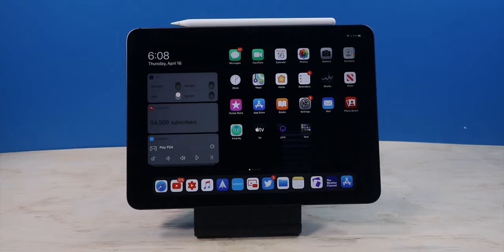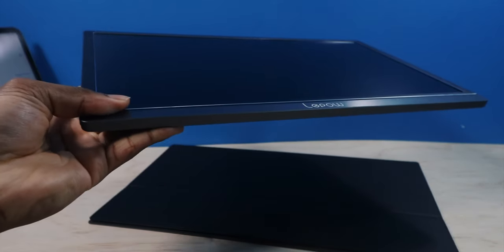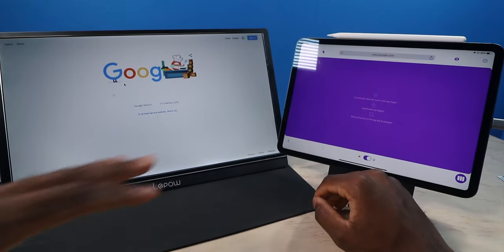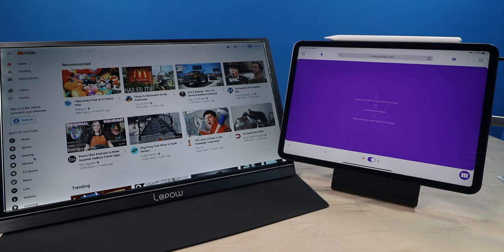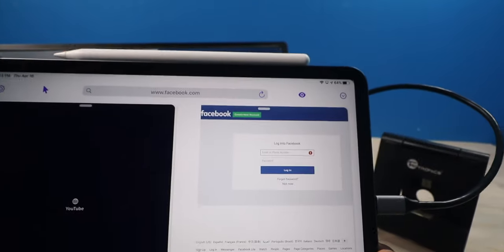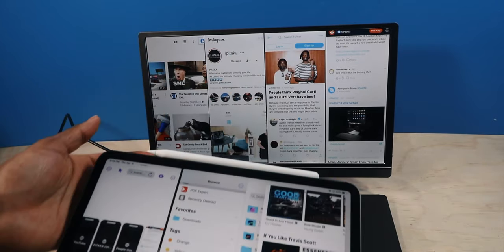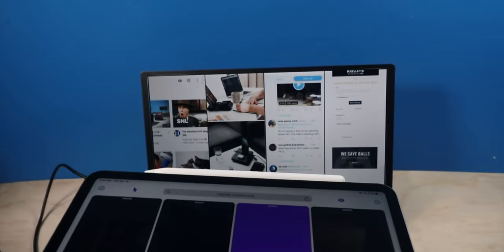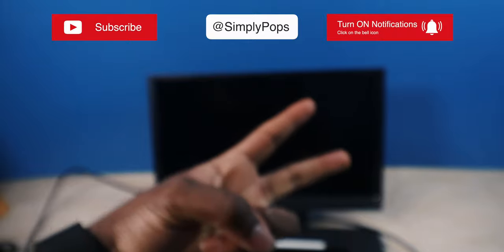iPad Pro: How to Make It Really Useful (GAME CHANGING)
This will work on any iPad that can run iPadOS. Make your iPad even more useful.